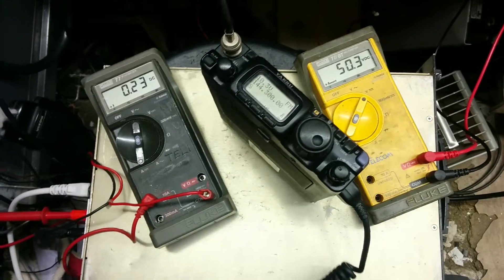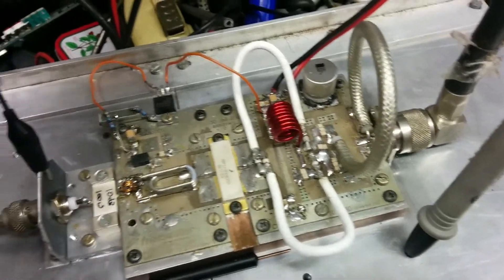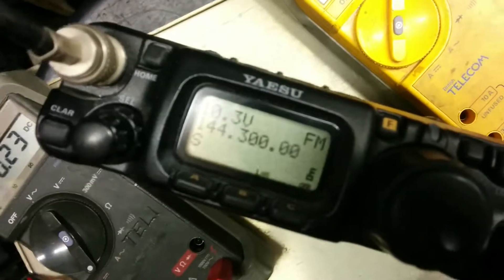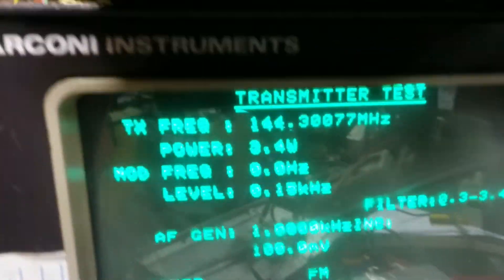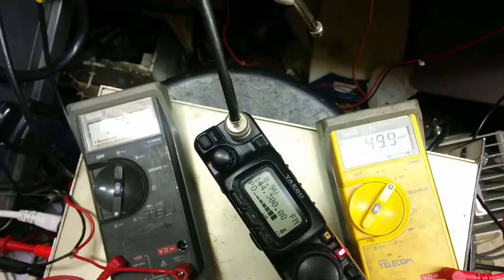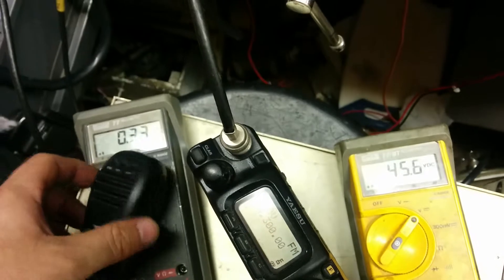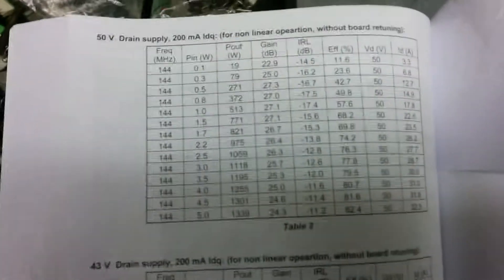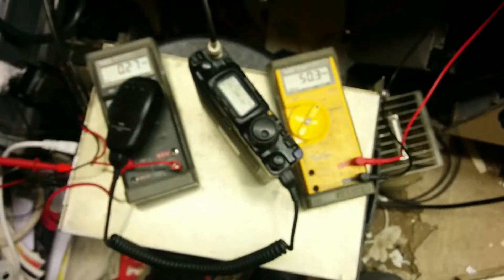Initial Test of 1.25kW VHF amplifier - M1GEO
Initial Test of 1.25kW VHF amplifier, designed by Freescale/F1JRD, built by M1GEO